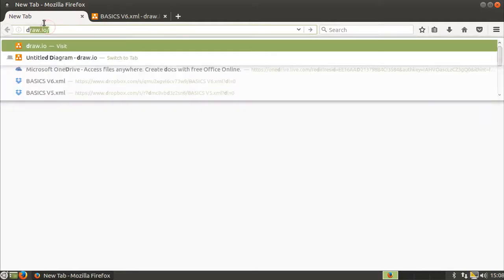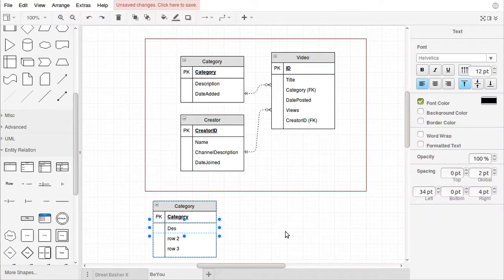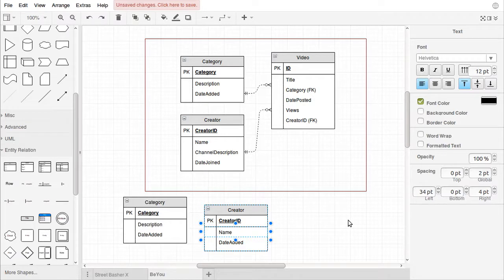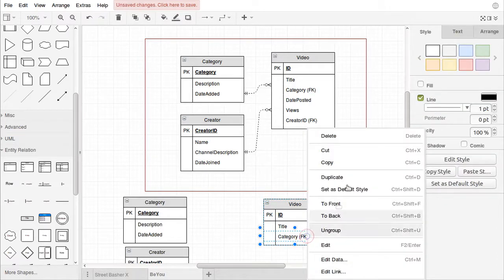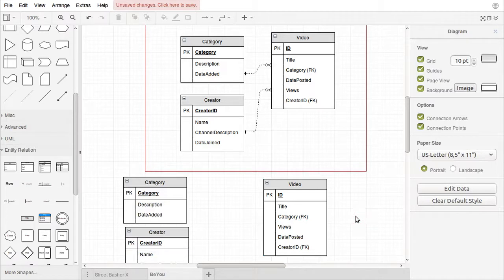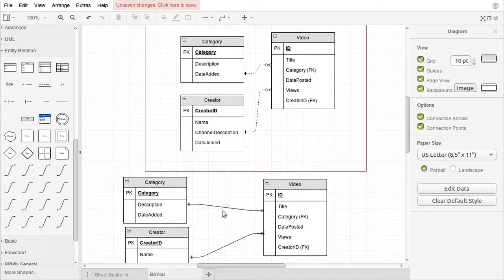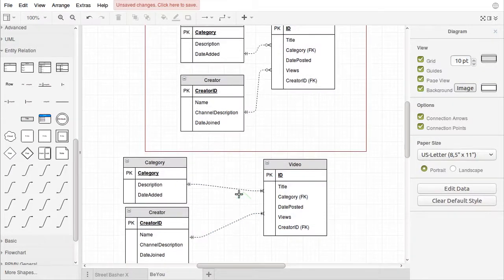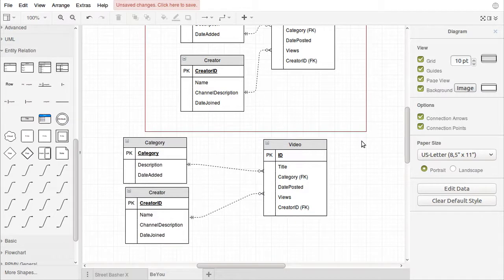Be You Only Better | Drawing ERD's with Draw io #2